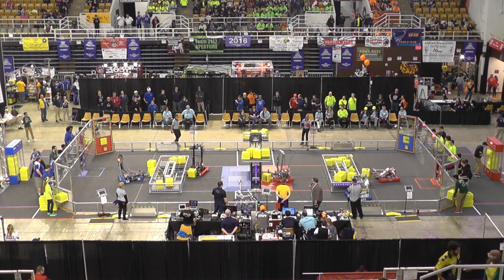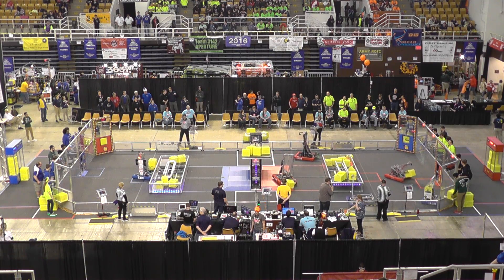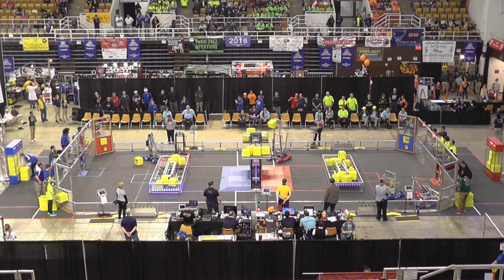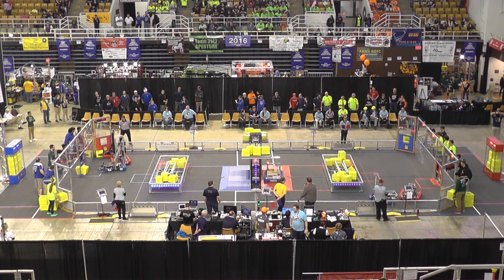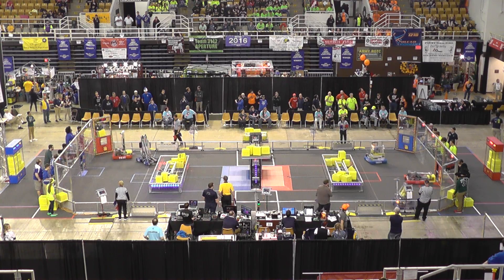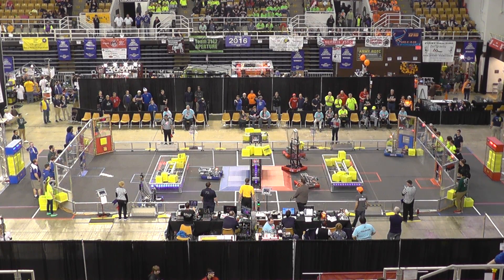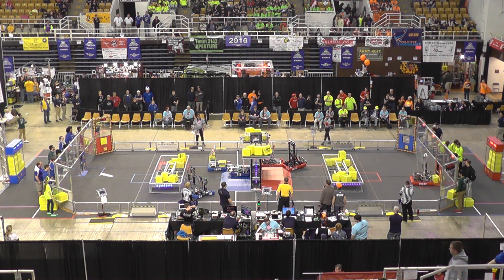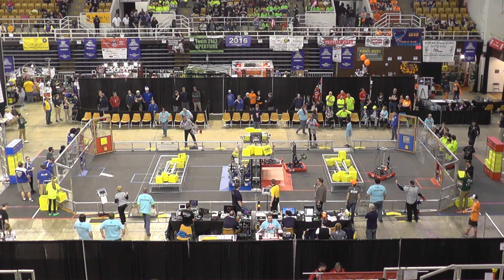2018 MAR FRC District Championship - Qualification Match 9